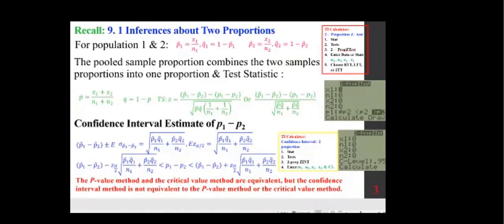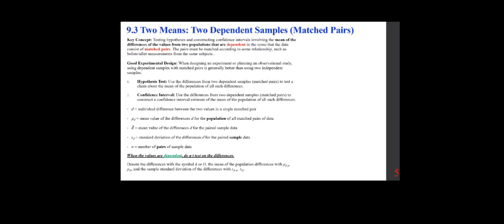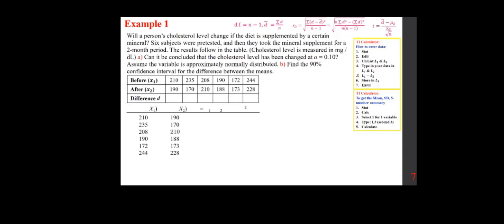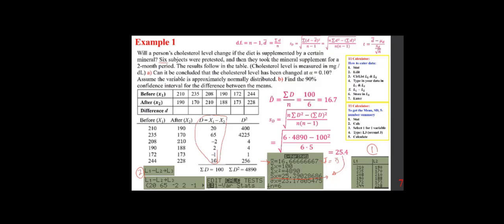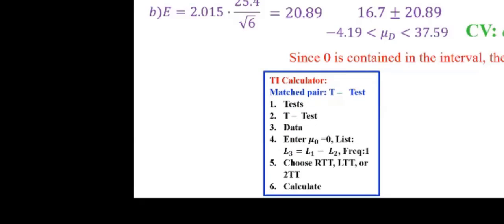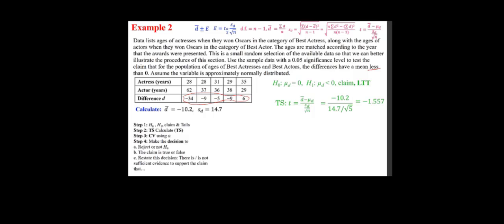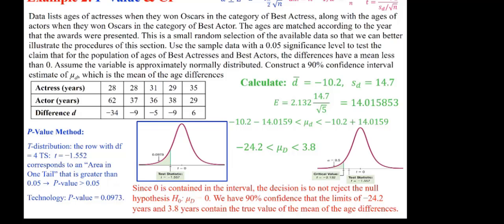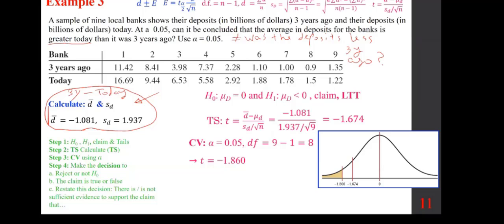9 3 Two Dependent Samples Matched Pairs